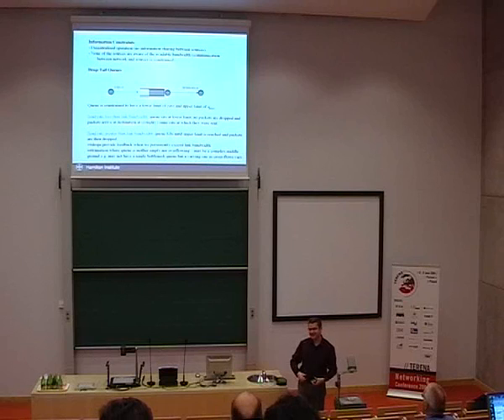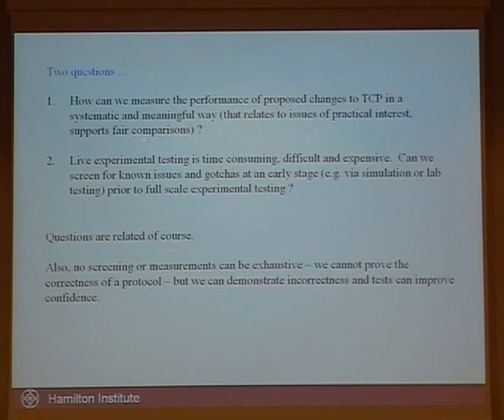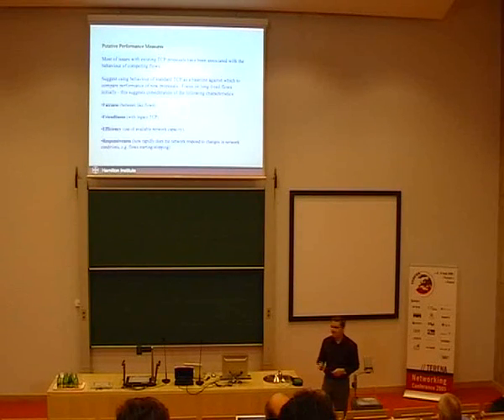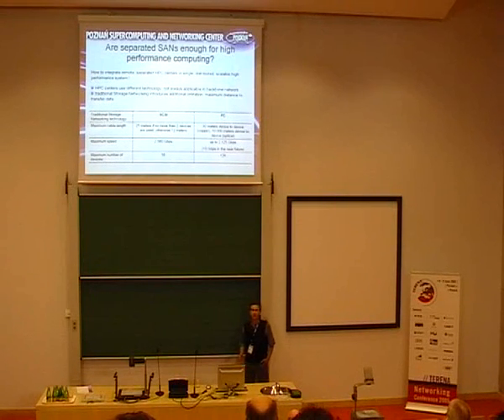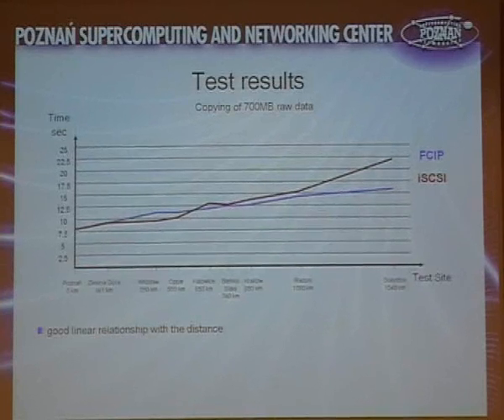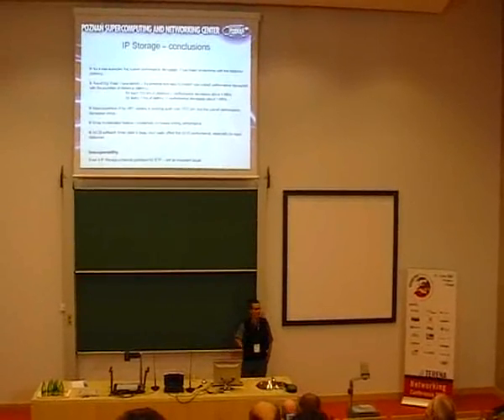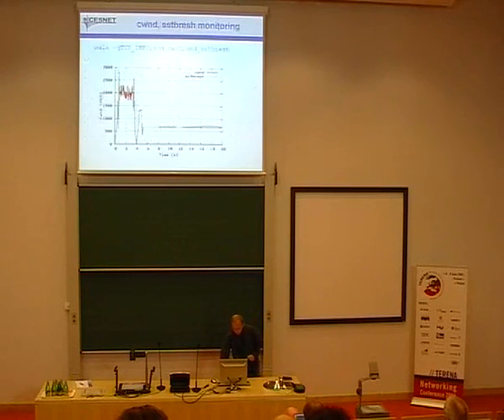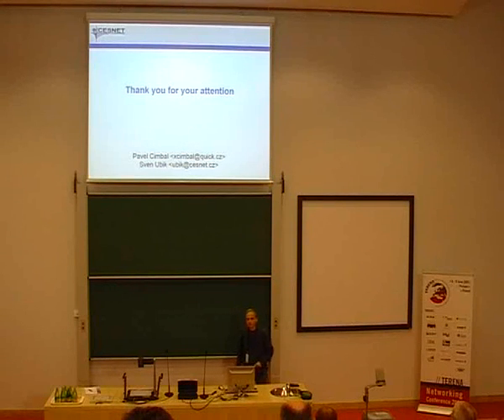TNC2005 Thursday, June 9 Session 92:Transport Protocols: Wide Area and Storage Area Networks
Session Details

Time:  Thursday, June 9 from 09:00 to 10:30
Location:  Room C
Chair:  Olivier Martin CERN (CH)

TCP Reno, the most widely used reliable Internet Transport Protocol, has only undergone relatively minor changes since its inception back in 1988 by Van Jacobson and was clearly not designed for very speed 10Git/s network infrastructures that are available nowadays to many researchers worldwide. Achieving multi-Gbit/s performance end to end over long distance lossy networks is still a major challenge. In this session, an overview of the various solutions proposed to alleviate this problem, results of recent SAN performance measurements as well as new tools to help debug TCP performance, will be presented